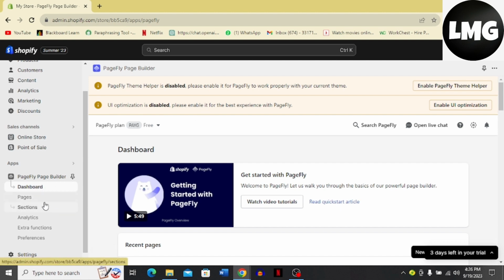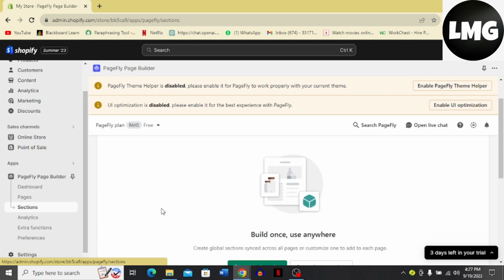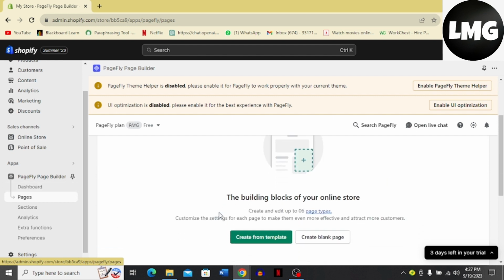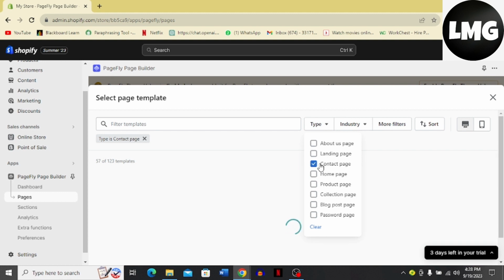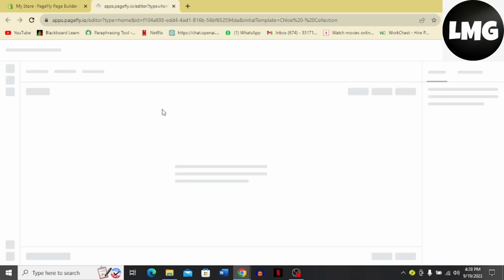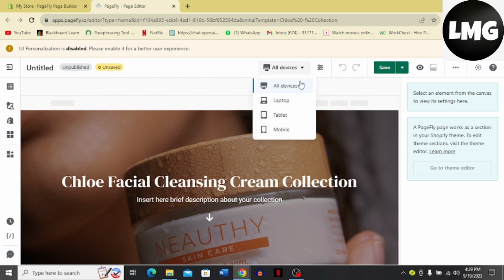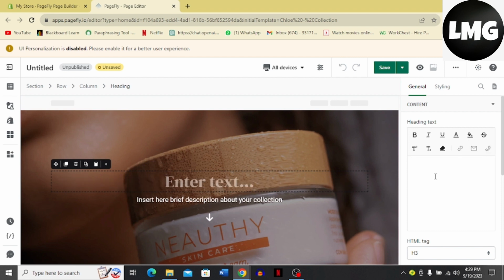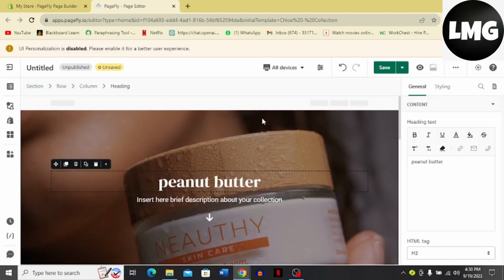HOW TO USE PAGE FLY ON SHOPIFY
In today's video, I'm going to show you how to use PageFly on Shopify. PageFly is a powerful page builder app that allows you to create custom pages for your Shopify store without any coding knowledge.

In this video, I'll walk you through the steps involved in using PageFly on Shopify, step-by-step. I'll also share some tips and tricks to help you get the most out of PageFly.

Here are some of the things you'll learn in this video:

How to install the PageFly app on Shopify
How to create a new PageFly page
How to add elements to your PageFly page
How to customize the elements on your PageFly page
How to publish your PageFly page
How to use PageFly to create custom product pages, landing pages, and more
If you're looking for a way to create custom pages for your Shopify store without any coding knowledge, then PageFly is the perfect solution for you. Watch this video to learn how to use PageFly to create beautiful and engaging pages for your store.

Here are some additional tips for using PageFly on Shopify:

Use the PageFly preview mode to test your pages before you publish them.
Save your changes regularly to avoid losing your work.
Use the PageFly documentation and support resources if you need help.
I hope this video is helpful! If you have any questions, please leave them in the comments below.